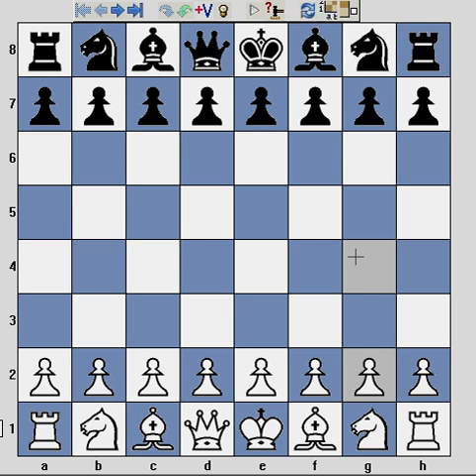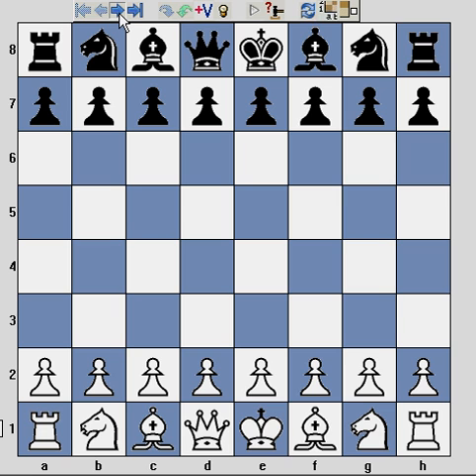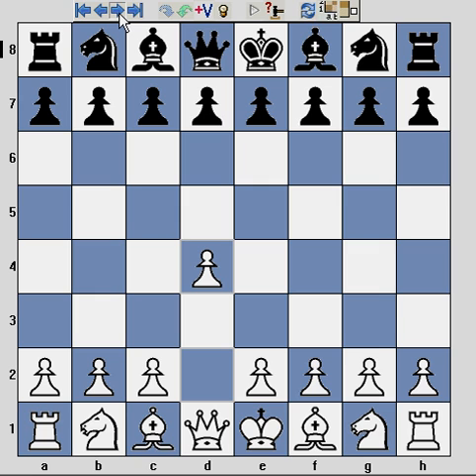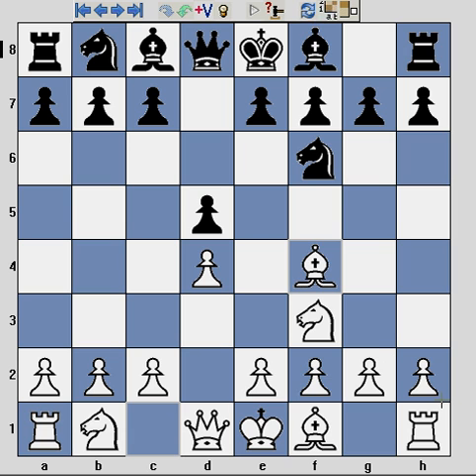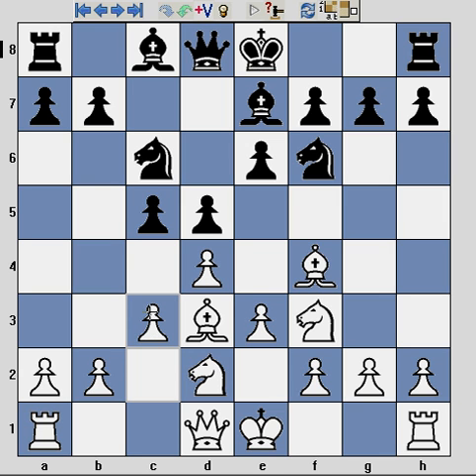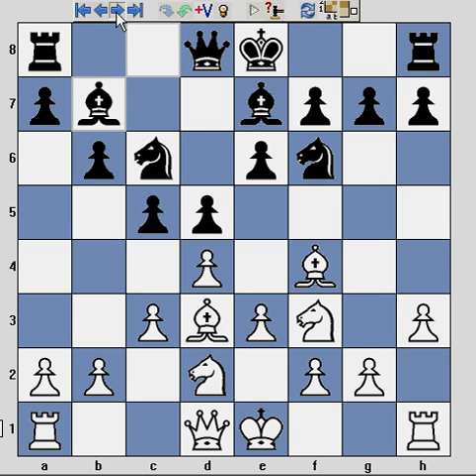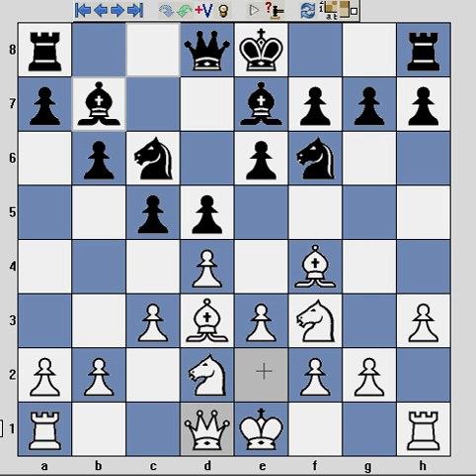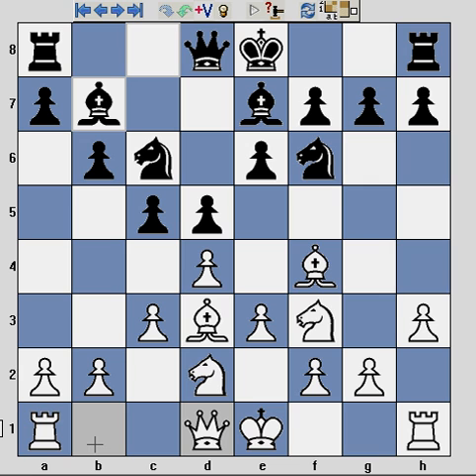Chess opening London System part 1 = basics, themes, concepts, patterns, etc.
The London System begins with 1.d4, with an early Bf4, pawns on c3/d4/e3, often with Bd3, Nbd2 and Ngf3.  The opening is more about positional development, and flexible piece play, than outright attack; there are solid lines against QGD, KID, QID, Dutch et al. The London System can transition to/from Colle System (c3) and Stonewall Attack and -- in some lines with c4 (instead of c3) -- into Queen's Gambit territory. The true strength is, with limited theory, one almost always reaches a playable middle-game; the goal of most of us amateurs!